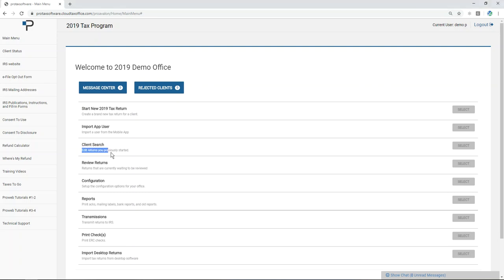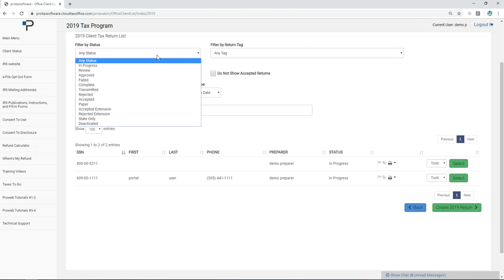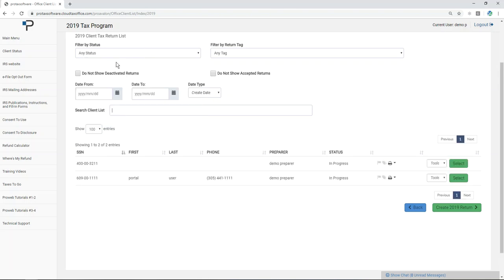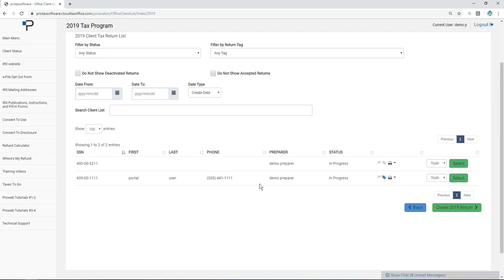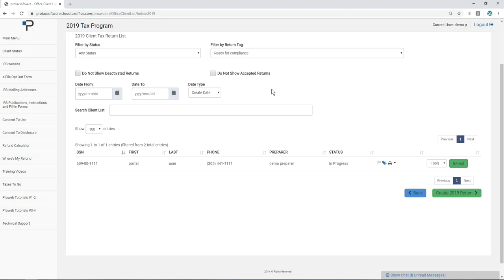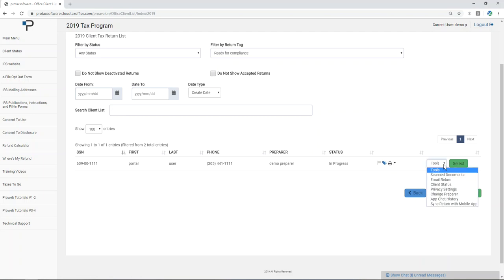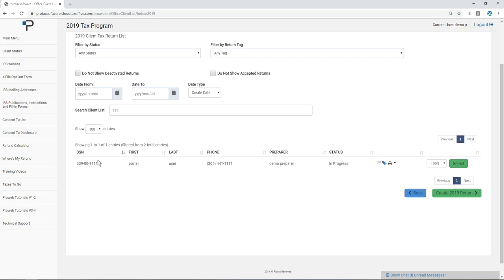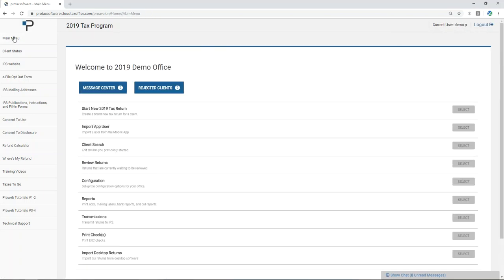Client Search Navigation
This video discusses the client search functionality and tools that are available to help you better manage your client list. Very Powerful!